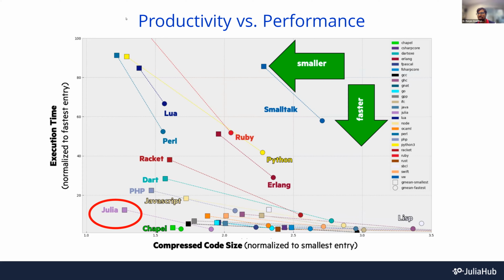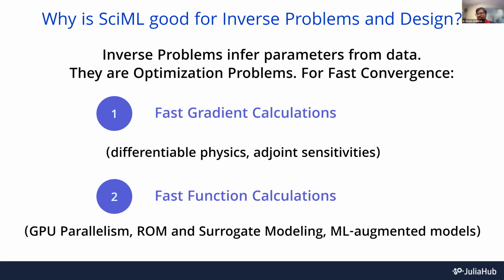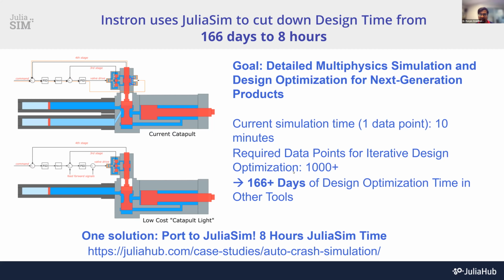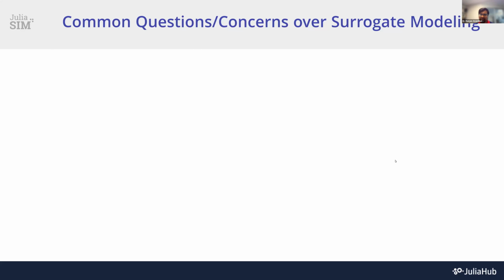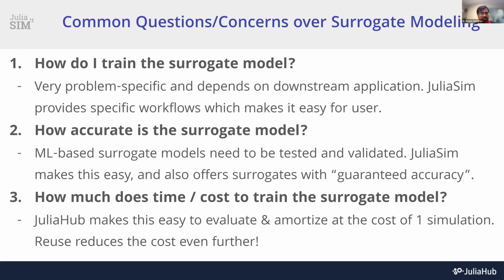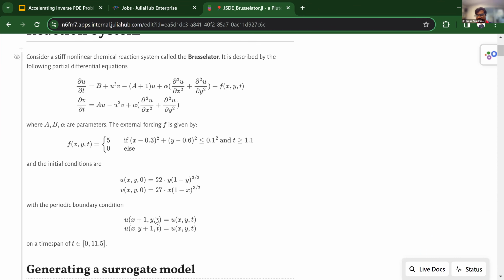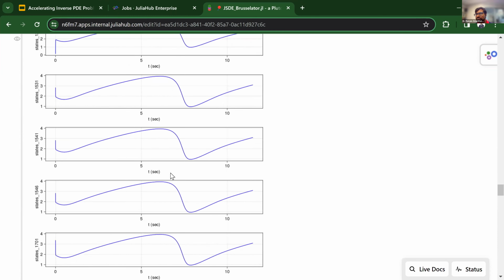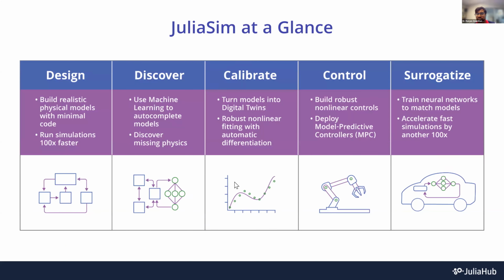Faster Surrogate Model Simulation - Accelerating Inverse PDE Problems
Engineers working on complex PDE systems grapple with computationally expensive inverse problems require substantial time and resources for parameter estimation and sensitivity analysis. Time-to-design can be substantially improved by leveraging JuliaSim and DigitalEcho to generate surrogate models of PDE systems.

In this webinar, Dr. Ranjan Anantharaman explains how to build surrogate models of PDE Systems and use them in downstream inverse problems. We will walk you through the steps to use JuliaSim surrogates and DigitalEcho technology, resulting in 100x faster time-to-optimal design and sensitivity analysis.

Learn how to:

- Generate a surrogate model using JuliaSim Surrogates using large batch compute on the JuliaHub platform

- Define an inverse problem using JuliaSim ModelOptimizer

- Use a surrogate model to accelerate the optimization of the inverse problem